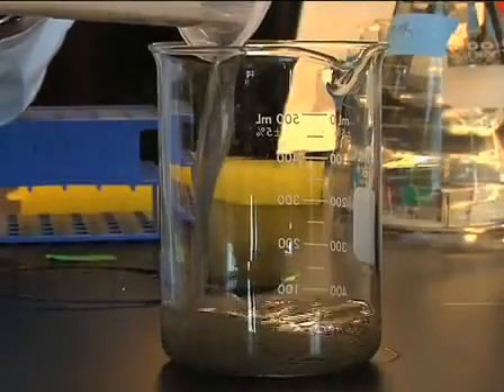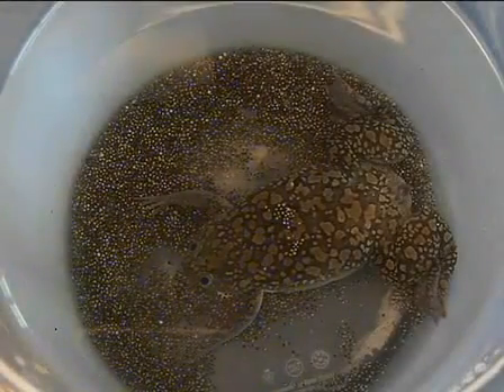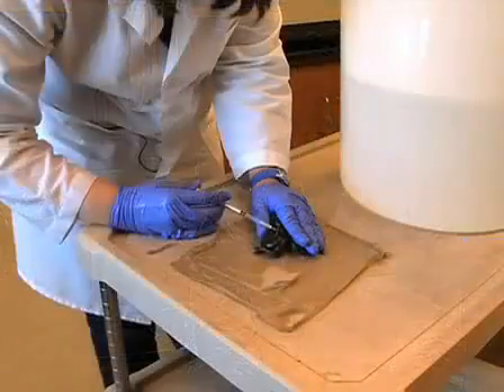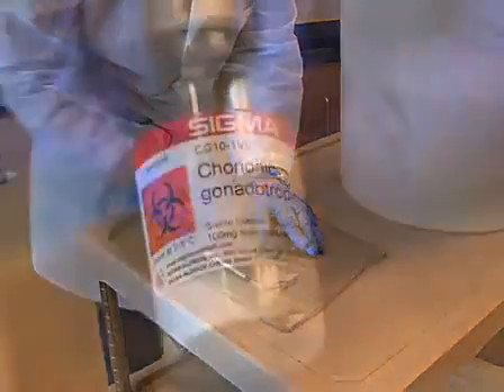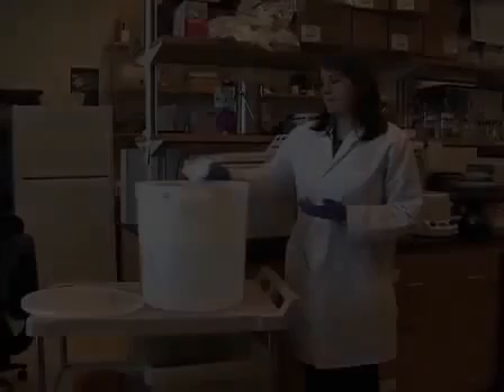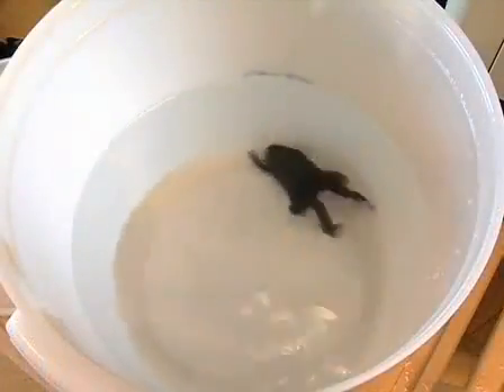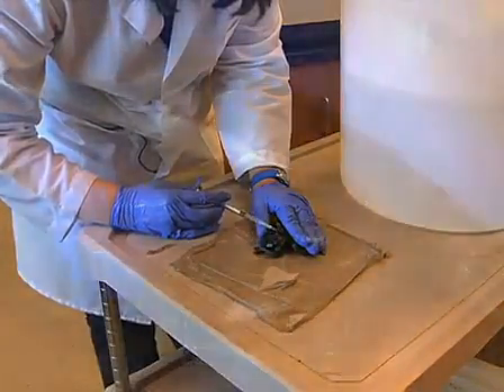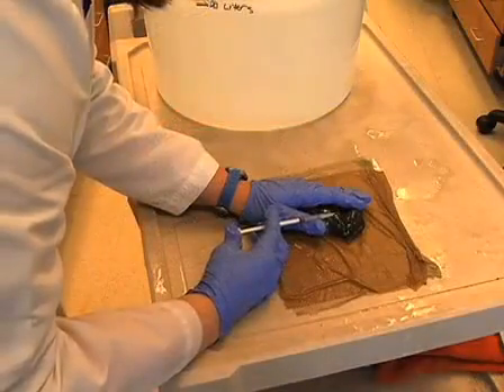Obtaining Eggs From Xenopus laevis Females l Protocol Preview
Obtaining Eggs from Xenopus laevis Females -  a 2 minute Preview of the Experimental Protocol

Marie K. Cross, Maureen Powers
Emory University, Department of Cell Biology;

The eggs of Xenopus laevis intact, lysed, and/or fractionated are useful for a wide variety of experiments. This protocol shows how to induce egg laying, collect and dejelly the eggs, and sort the eggs to remove any damaged eggs.